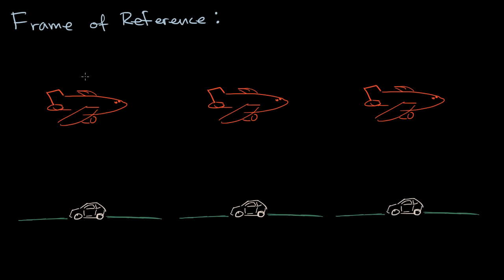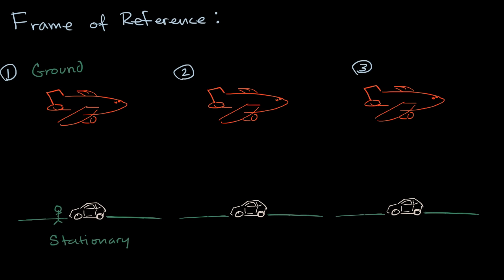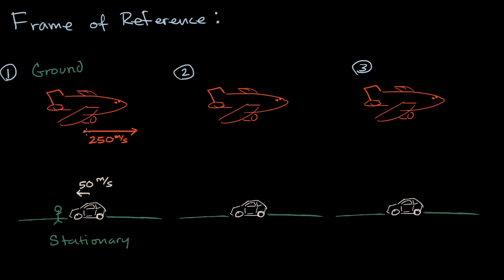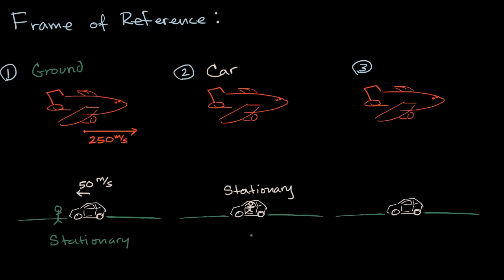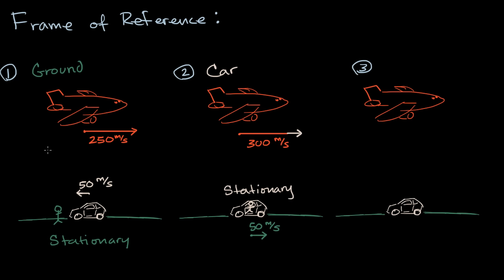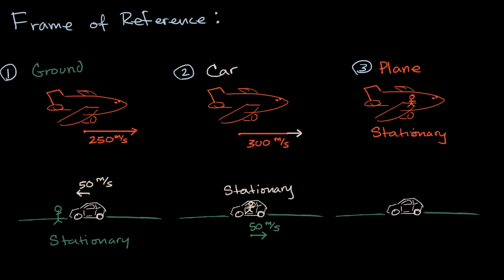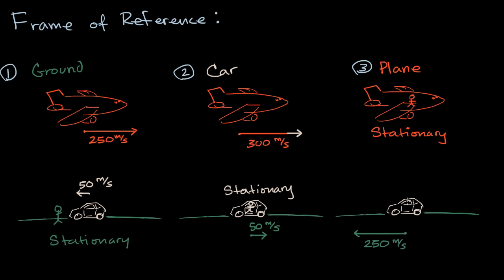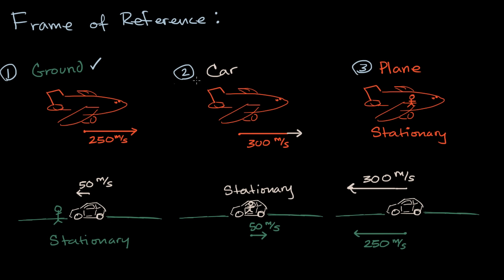Introduction to frames of reference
Courses on Khan Academy are always 100% free. Start practicing—and saving your progress—now

Introduction to what a reference frame is.